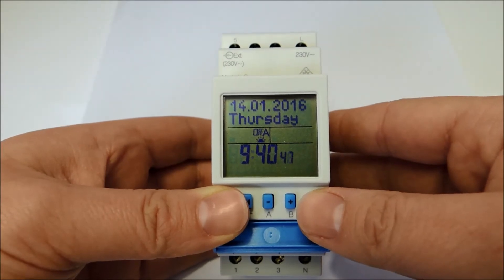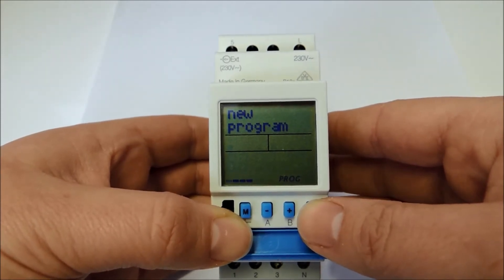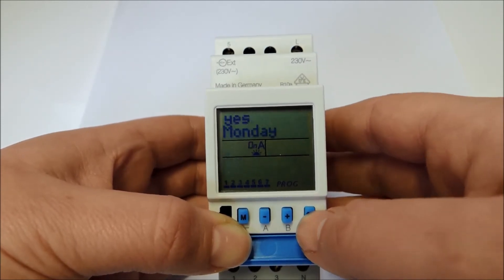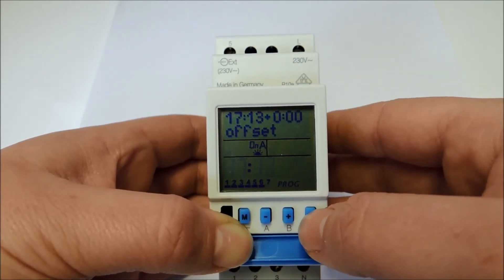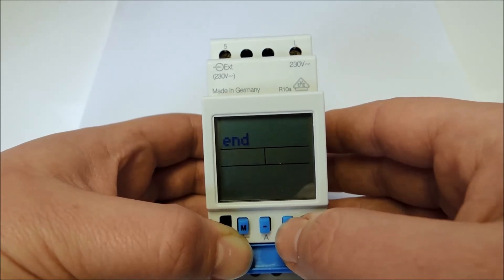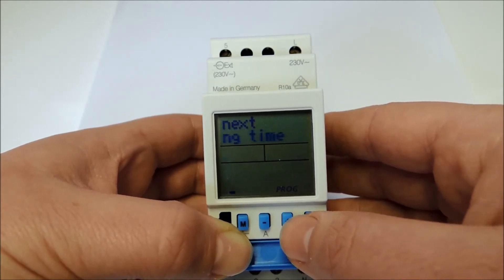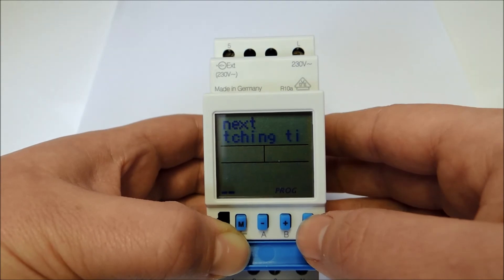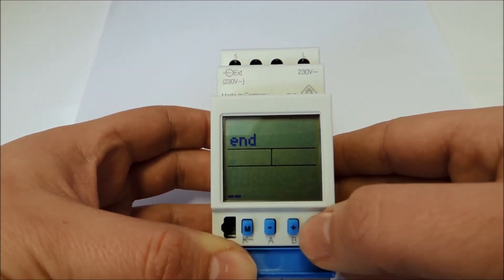pro-line - Programming example digital astro timer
Programming example for a müller or paladin digital astro timer